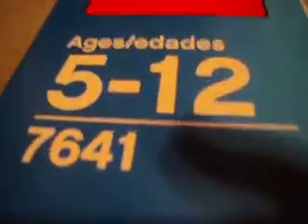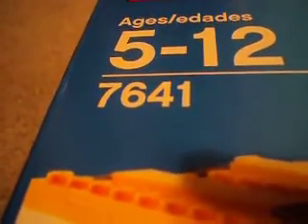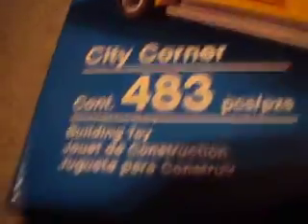Lego City Corner part 1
Review of lego City Corner